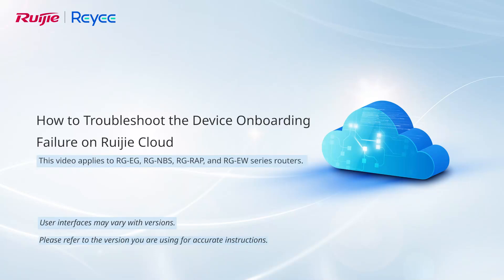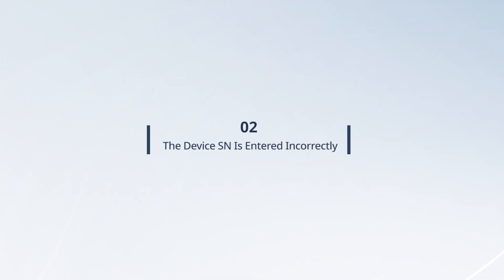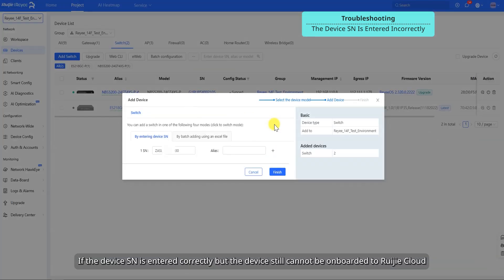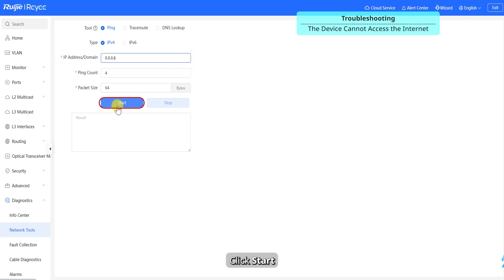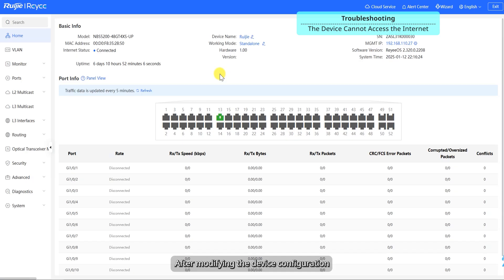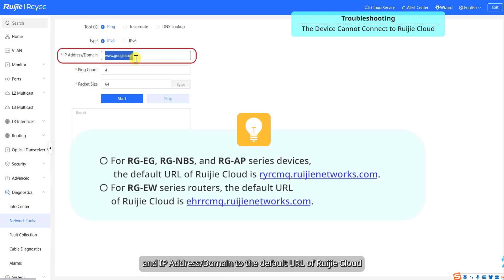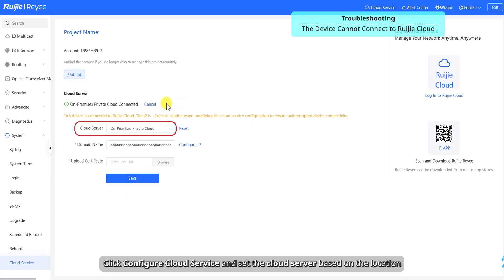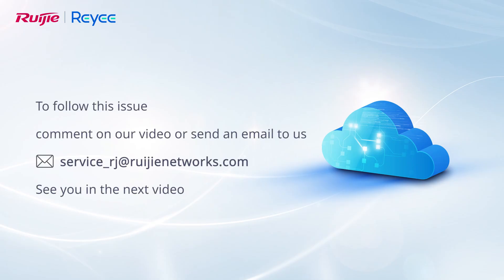How to if my device can‘t go online on Ruijie Cloud？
How to Troubleshoot the Device Onboarding Failure on Ruijie Cloud？ruijie
00:00:6 - 00:00:31：Fault Description
00:00:32 - 00:01:25: Reason1: The device SN is entered incorrectly
00:01:26 - 00:02:38: Reason2: The device cannot access the internet
00:02:39 - 00:03:54: Reason3: The device cannot connect to Ruijie Cloud
00:03:55 - 00:04:11: Reason4: The uplink device is a firewall or has firewall function enabled